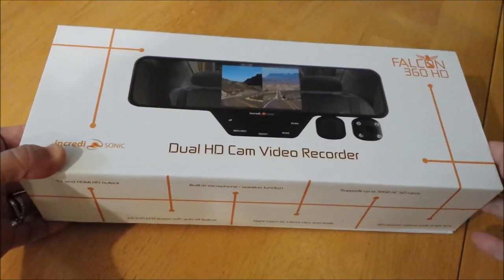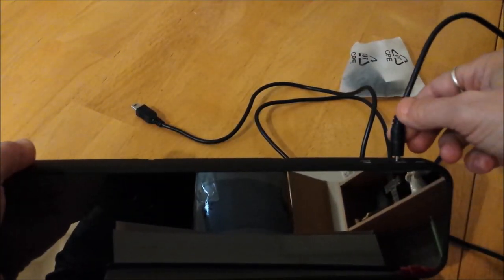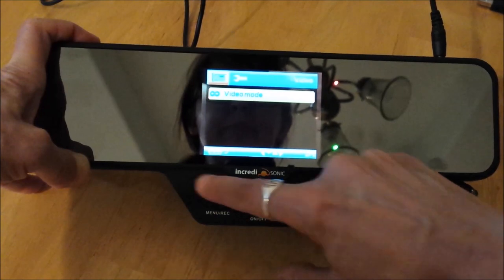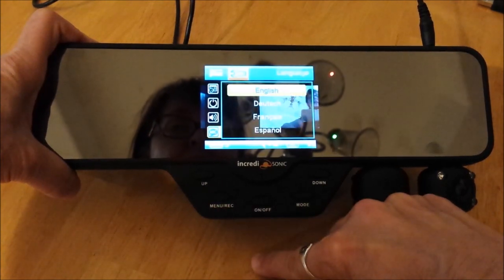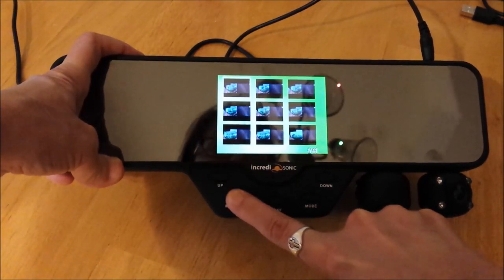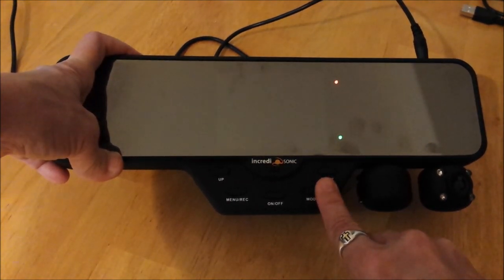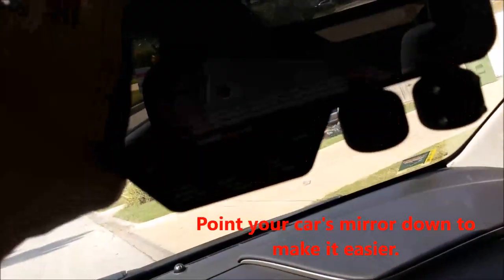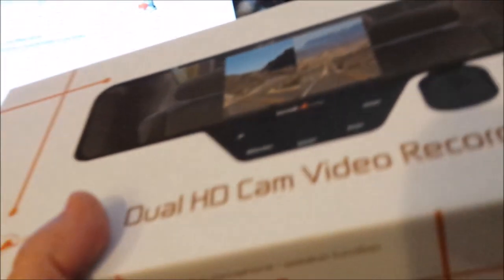Falcon 360 Dash Cam - In-Depth Tutorial - Protect Yourself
Affordable dash cam with front and rear cameras. Easy to Use and Install!  Detailed tutorial. Product Review. Falcon 360 Dual HD Dash Cam

dashcam